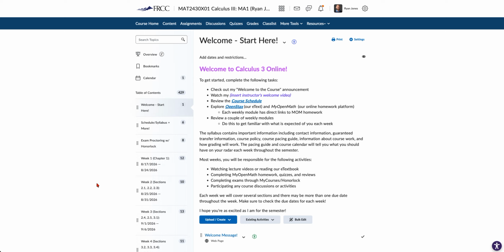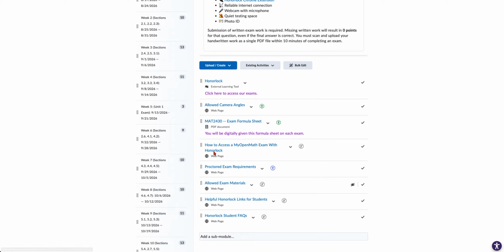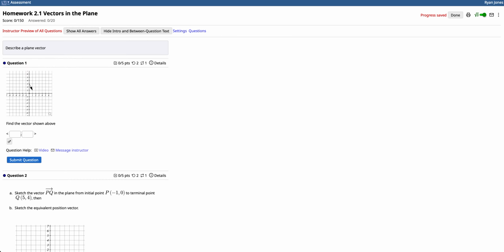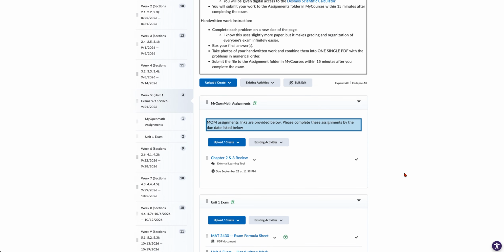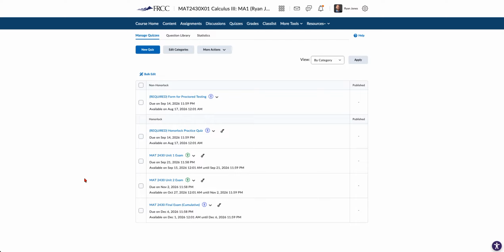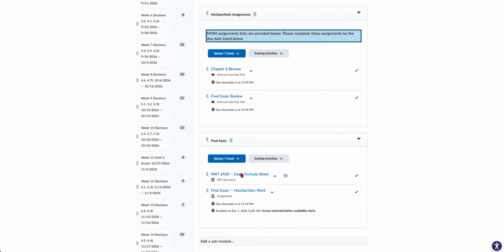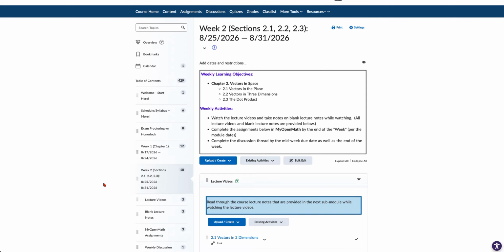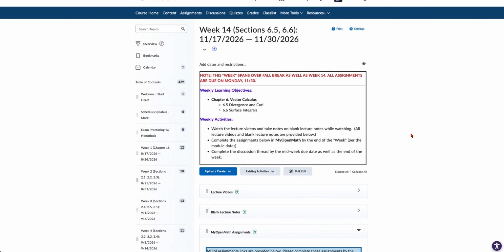Intro Video -- MAT 2430 -- Fall 2026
Introductory video outlining the course for MAT 2430 in Fall 2026.